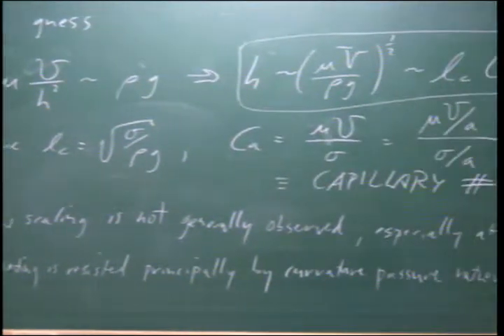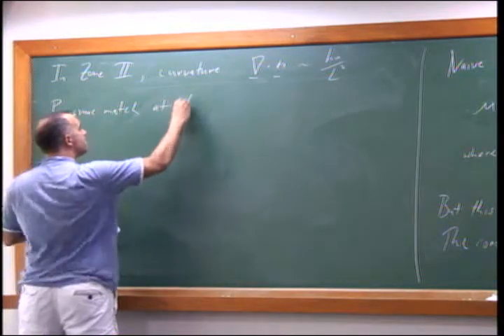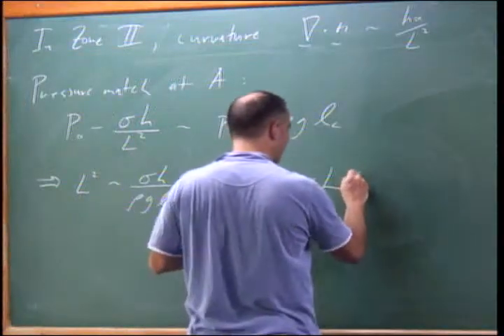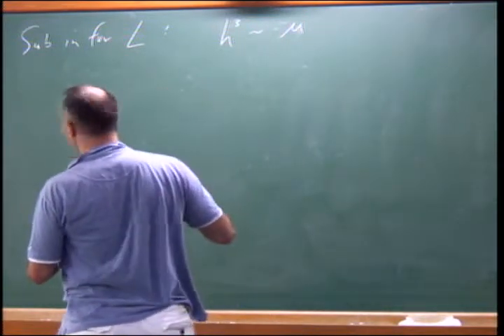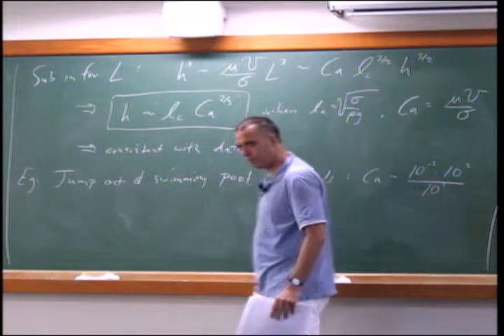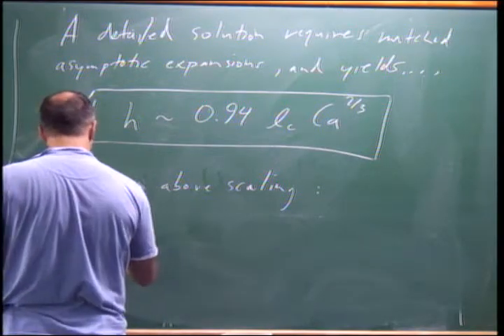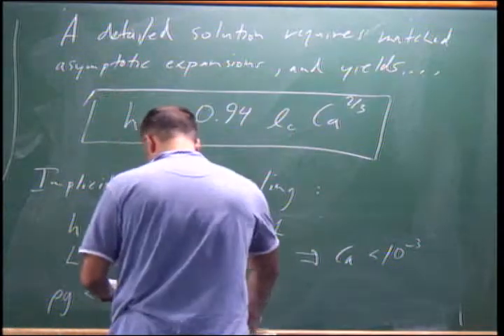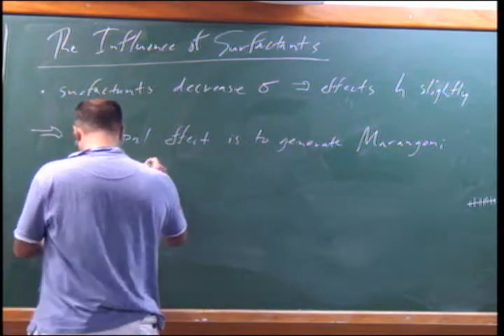mestrado2012 interfacial 03022012 14 p1